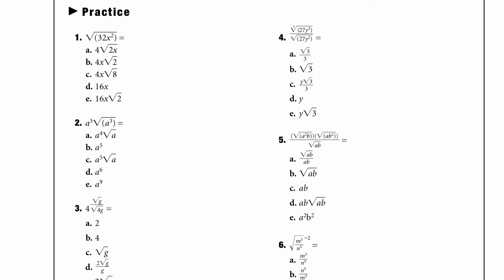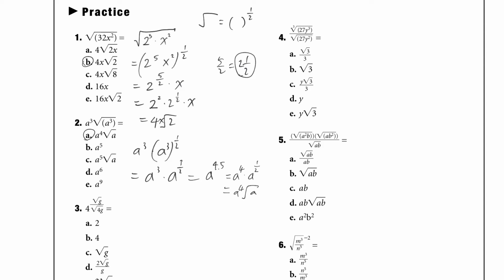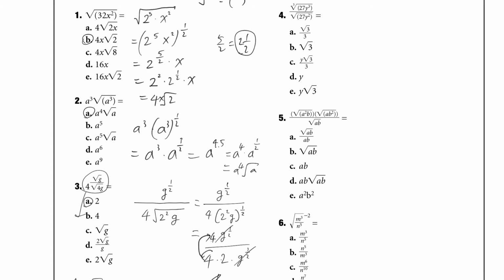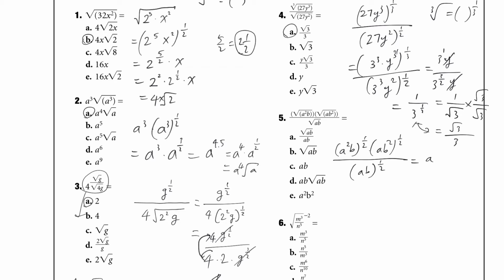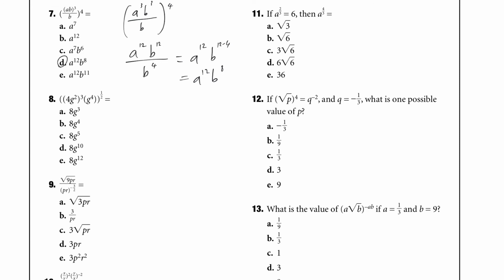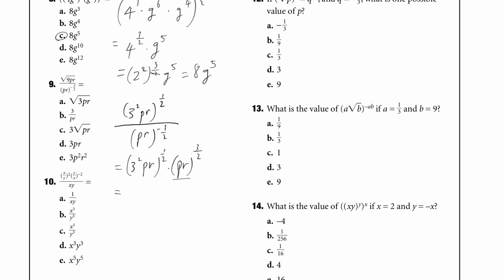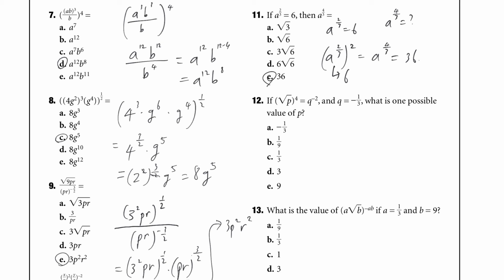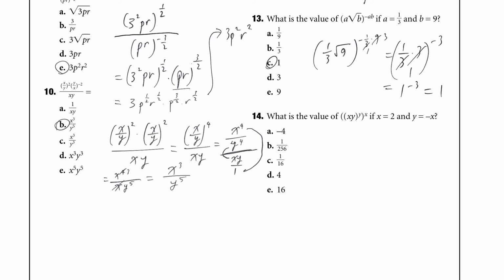20 SAT Math Practice Questions on Radicals and Exponents: Part1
Here are 20 practice questions on radicals and exponents you need to master to ace the SAT Math section. Enjoy!